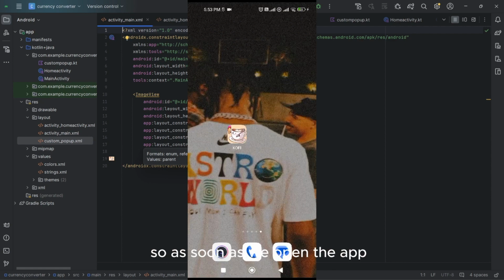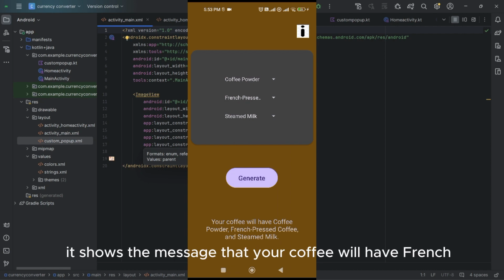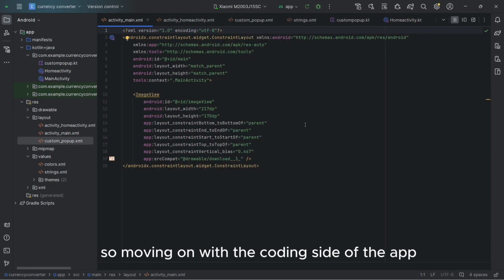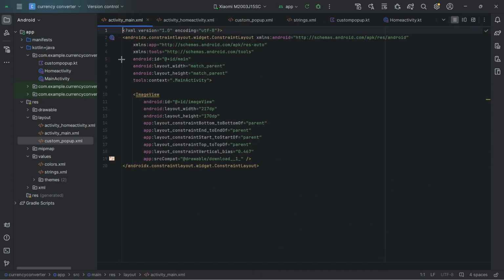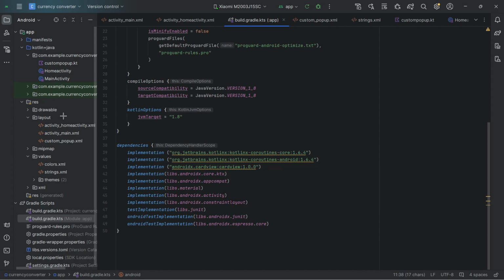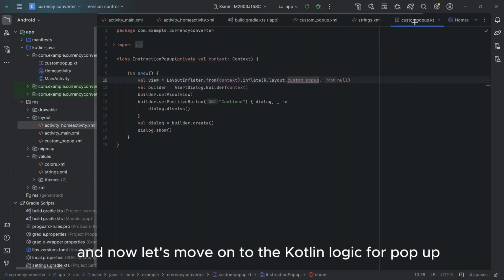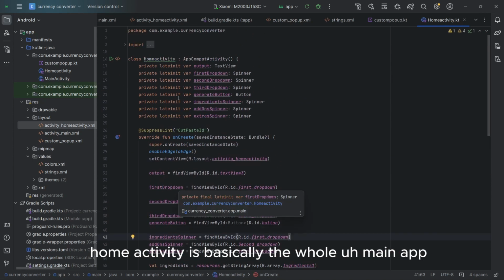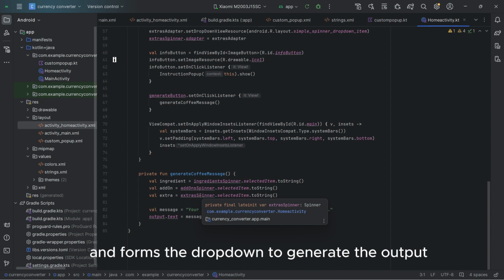KOFI A NAN calculator app by Alan Manu Jacob